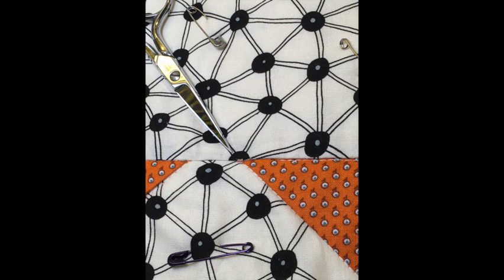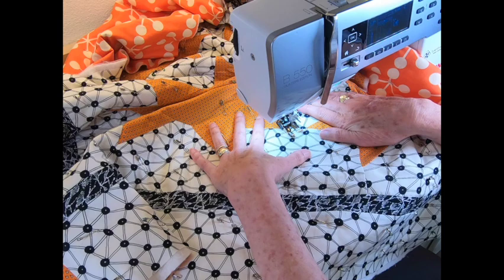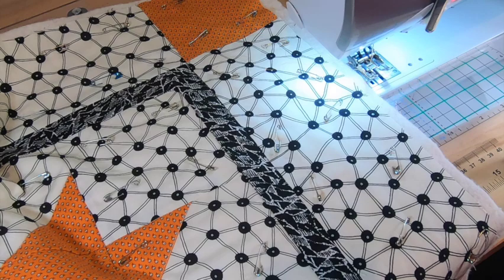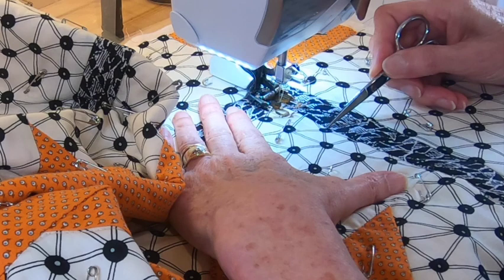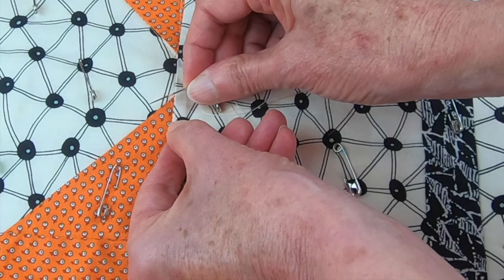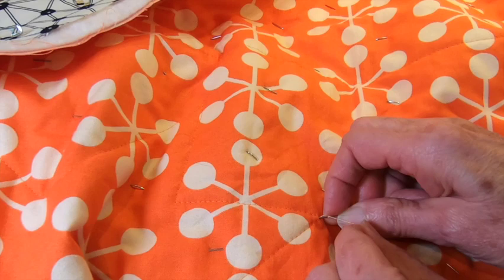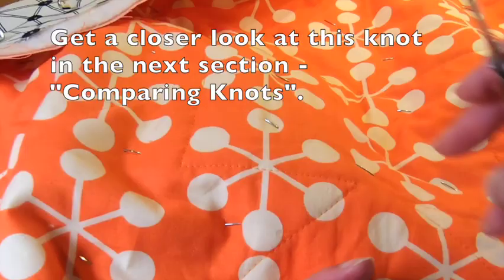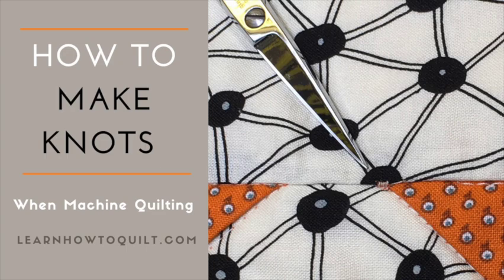How to Make Knots When Machine Quilting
Learn how to secure your threads when machine quilting.  You'll discover five different knotting techniques in this tutorial from LearnHowToQuilt.com.  At the end of the video, you'll also get a look at pros and cons of each method. Decide if you want simple easy knots that might not be so "pretty" or more professional looking knots that take more time and patience.

If you would like to skip forward, here are the times each subject appears in the video:
1.  Forward/Reverse - 0:42
2.  Machine Knot Feature - 1:44
3.  Small Zig Zag - 2:03
4.  Crossing Stitching Lines - 3:03
5.  Hand Knotting - 4:54
6.  Comparing Knots - 7:41
7.  Close-up of Hand Knotting - 9:17